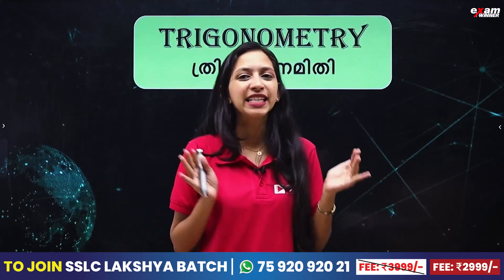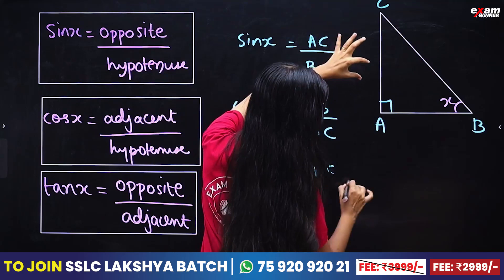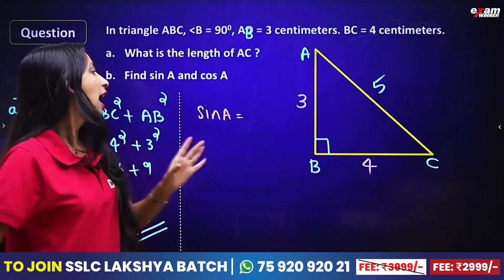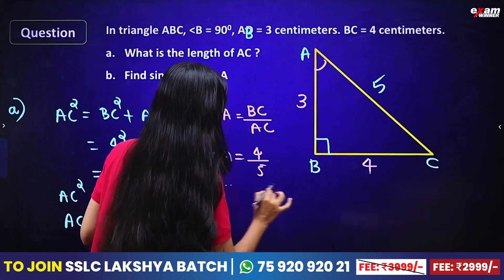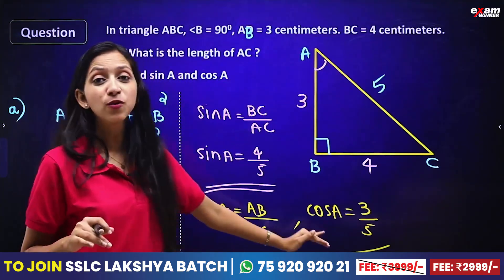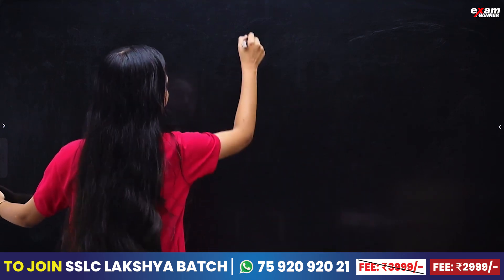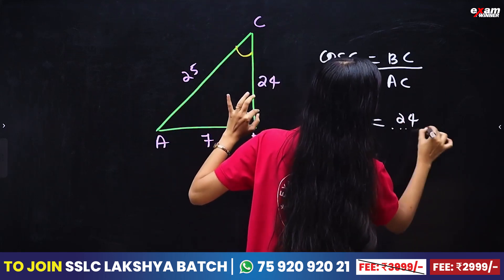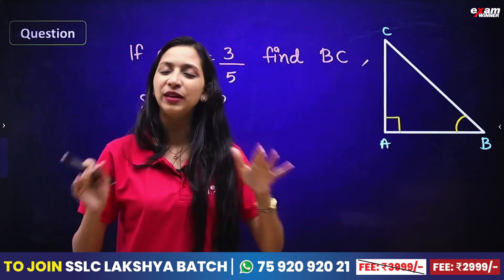SSLC Maths | Trigonometry/ത്രികോണമിതി | Sin/Cos/Tan - ഇനി Doubt വേണ്ട | Exam Winner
"Welcome to Exam Winner SSLC Maths :Crack Trigonometry with 3 Essential Tricks for Full Marks! Join Exam Winner SSLC for a targeted revision of Chapter 5, covering angles, sides, and measures. Master new angle measures, sine, cosine, and the intricacies of triangles and circles.

Understand key concepts like half chord, measure of slant, distance, and heights. Unlock the secrets of tangent and clinometers. Get ready to ace SSLC Kerala exams with these expert tips!

Don't miss this opportunity for comprehensive revision. Let's conquer Trigonometry together!"

OR search "Exam Winner: SSLC Updates & Notifications" on telegram 📧✌♥